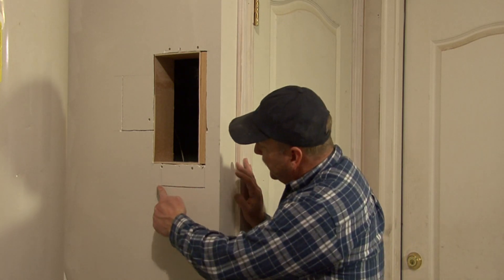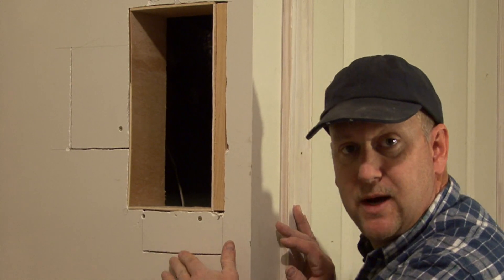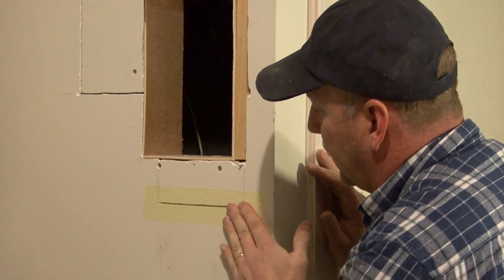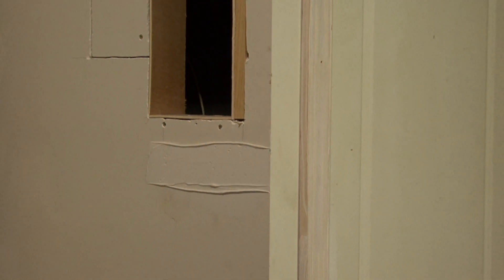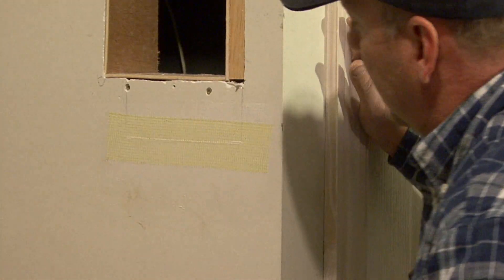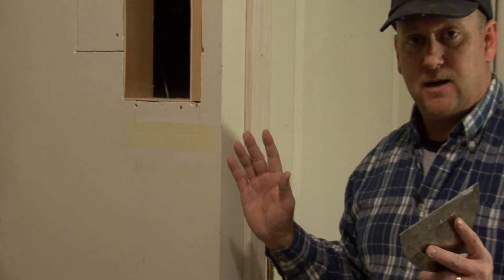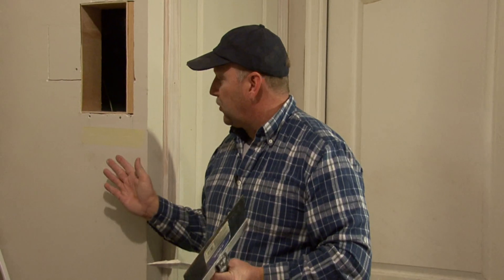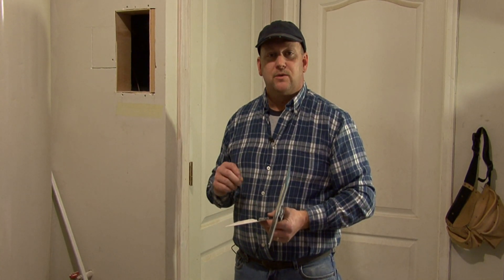Easy Drywall Repair: Typical Home Improvement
In order to repair drywall that requires more than simple mud, tape is going to be used to repair the joint. Use a fiberglass mesh tape to repair cracked drywall with help from a home repair specialist in this free video on drywall installation.